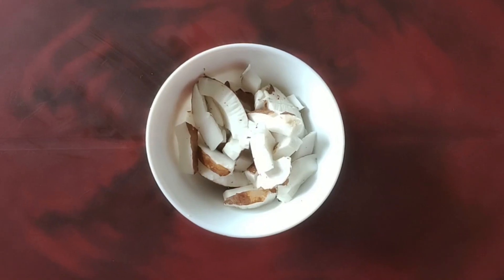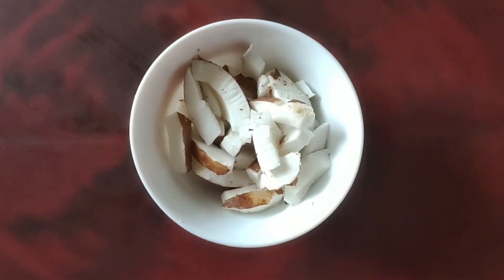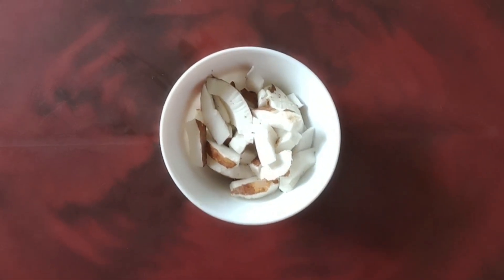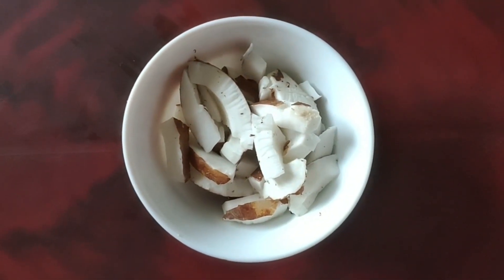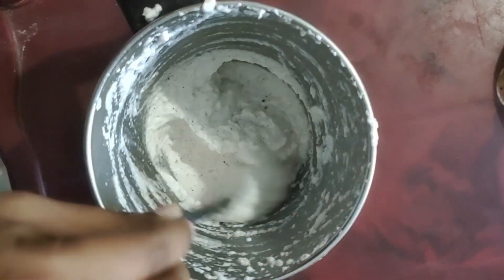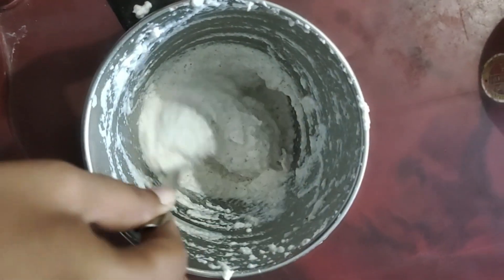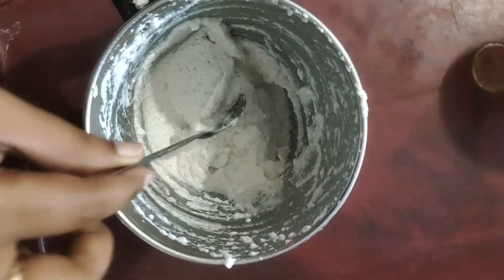Get silky soft and straight hair with coconut milk cream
Coconut milk makes your hair silky and shiney.it restores dull and damaged hair.it fights with hair loss.conditiones your hair